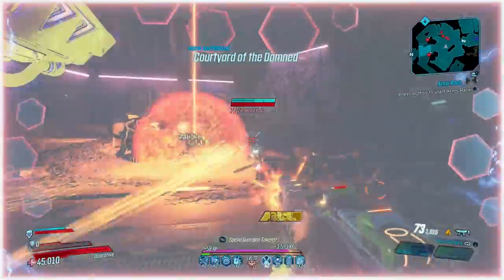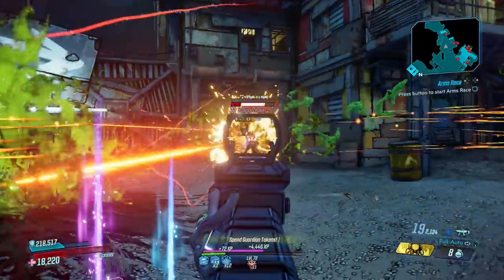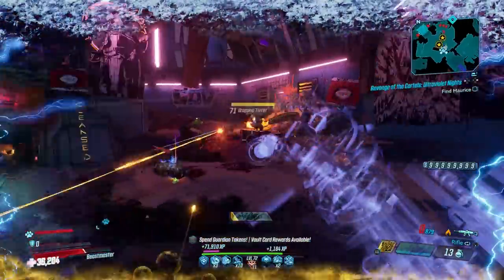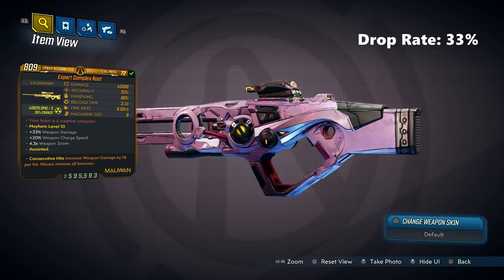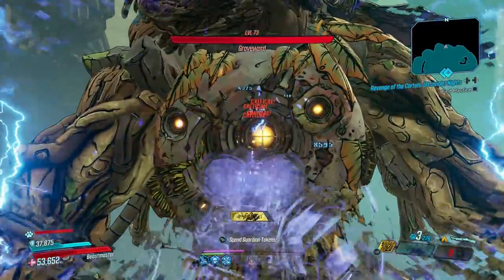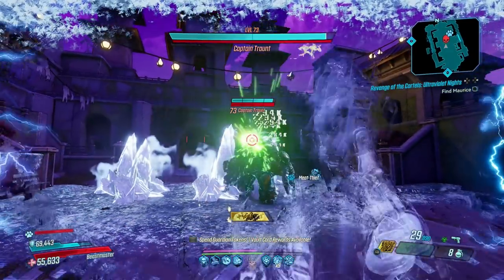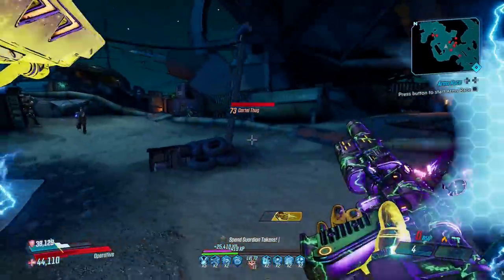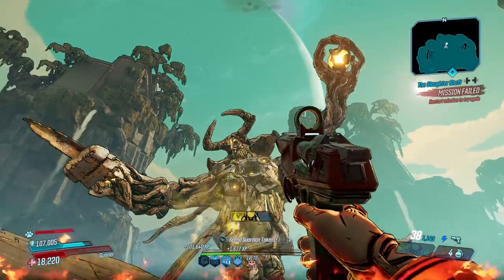Borderlands 3 | Top 10 Best/Easiest Weapons You Can Farm Quickly - Best Guns To Farm Fast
In this video we countdown the Top 10 Best and Easiest Weapons you can farm quickly in Borderlands 3. You don't need to worry about frustrating Takedowns the massive grind that is Arms Race or those Circle of Slaughters, these are the Best Guns you can get right away. I let you know how you can get them fast, explain what they do and give you tips in making them even better.